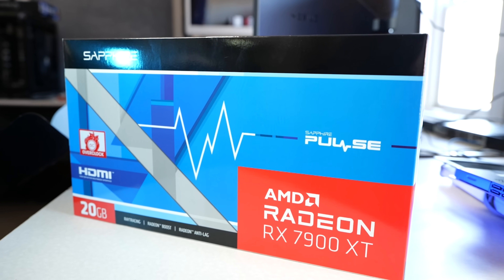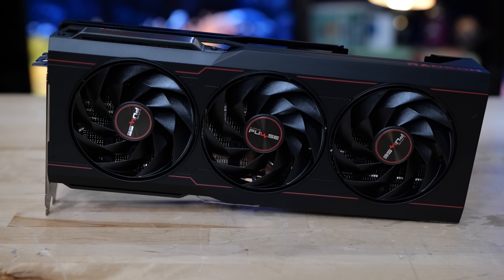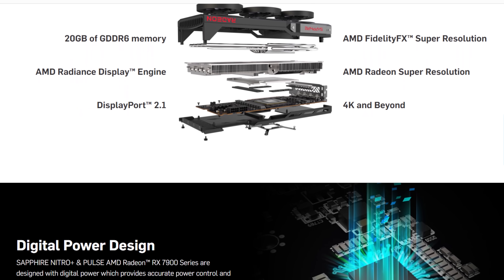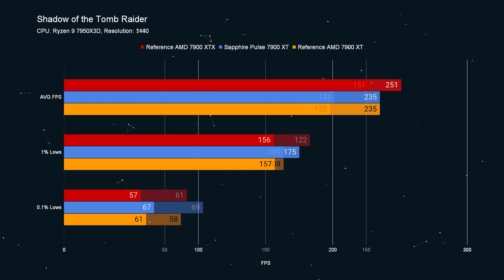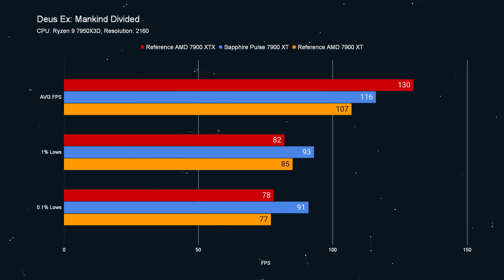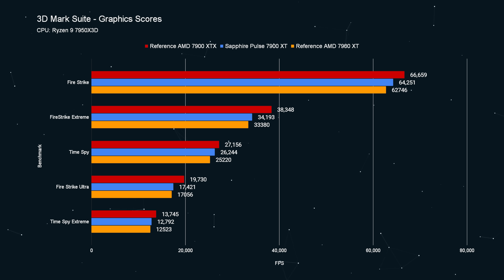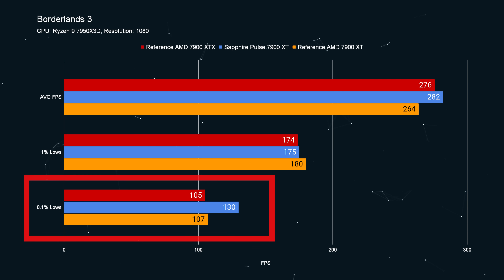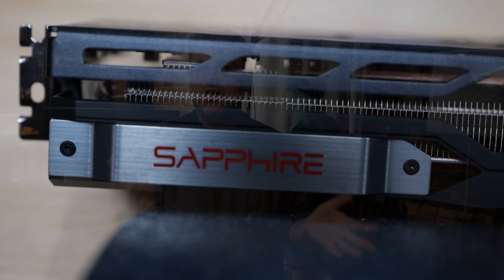7900 XT Sapphire Pulse, better than Reference?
We may be a little late to the game, but we finally got our hands on the Sapphire Pulse Radeon 7900 XT! How does this graphics card stack up with the rest? Watch to find out!

0:00 Intro
0:20 Unboxing
2:46 Benchmarks
8:22 Outro

Check us out online at the following places!